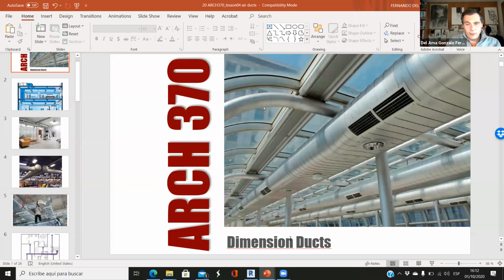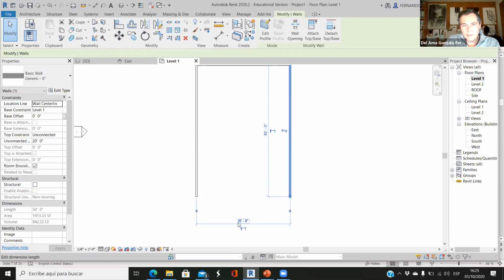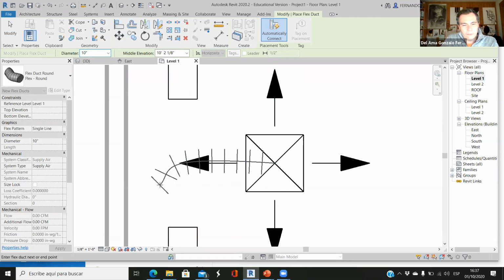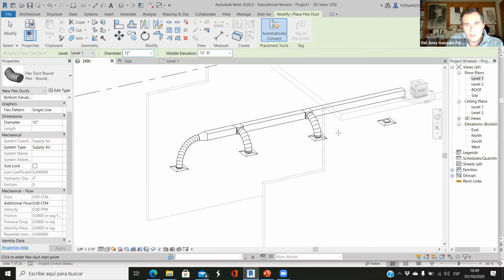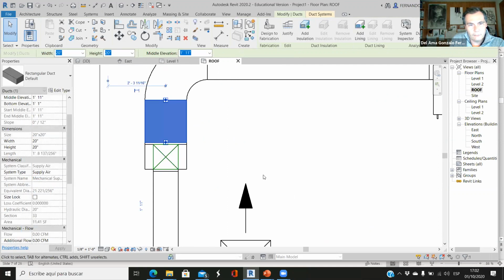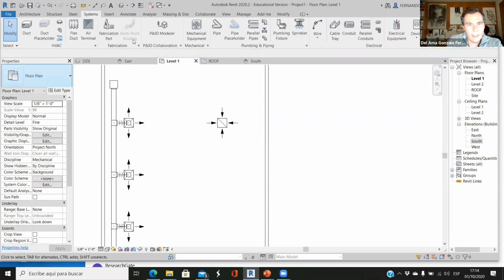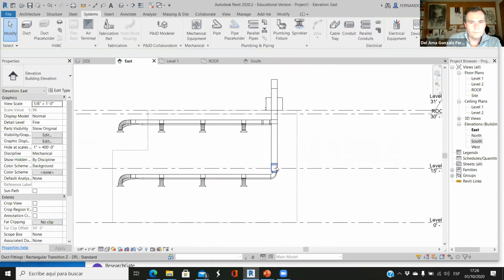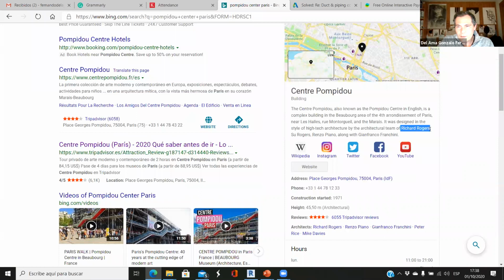ARCH 370 10 01 REvit ducts